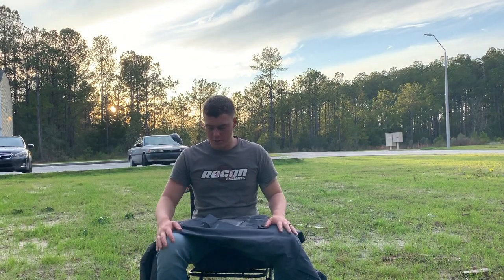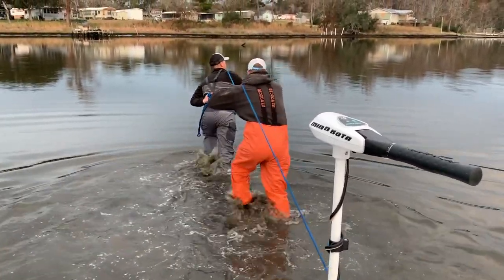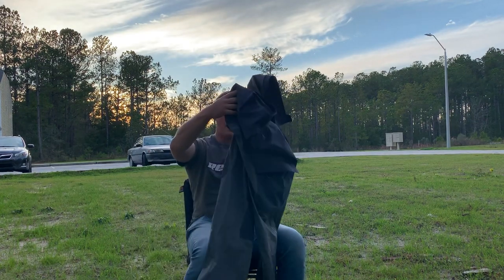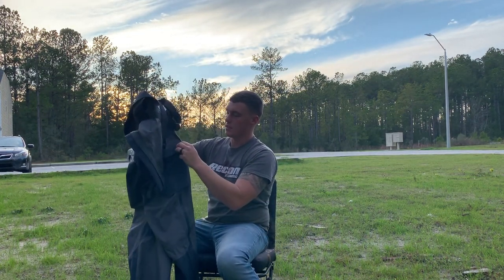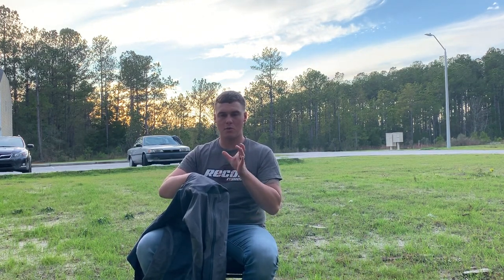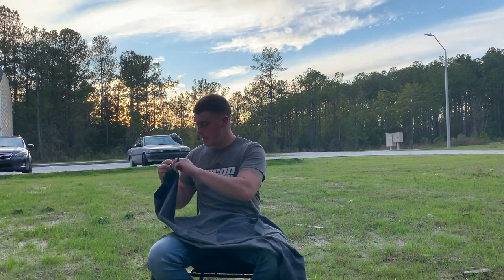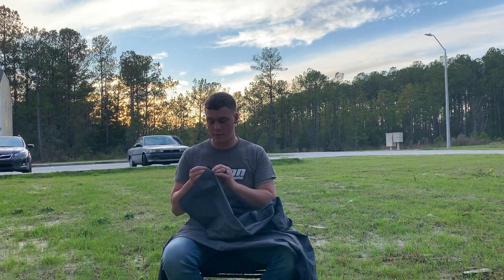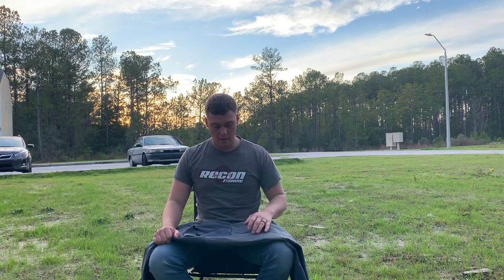Under Armour Gore- Tex Shoreman Bibs-Are They Worth The Money???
This video was on the hard drive that broke and was needed to be recovered. luckily they did recover it but i had filmed it for the beginning of 2020. So Today we are doing an initial review of the Under Amour shore-man bibs.

UNDER ARMOUR BIBS

EQUIPMENT

Nanuk case 915

(for all your freshwater and saltwater fishing lure needs)

KAYAK
Vibe Seaghost 130-
—RODS—
Fenwick HMG 7’ ML
—-REELS—
Penn Clash 2000
 Shimano Stradic FL-